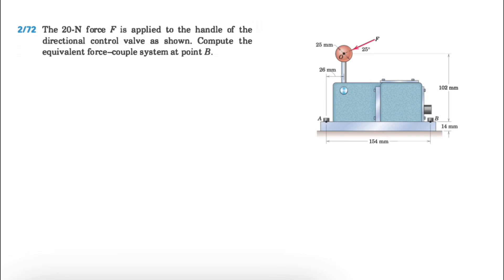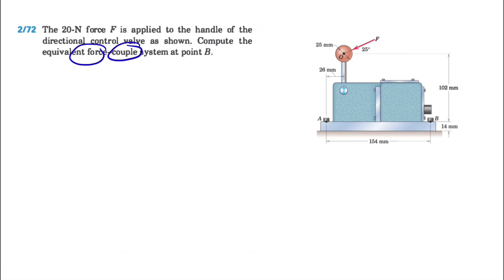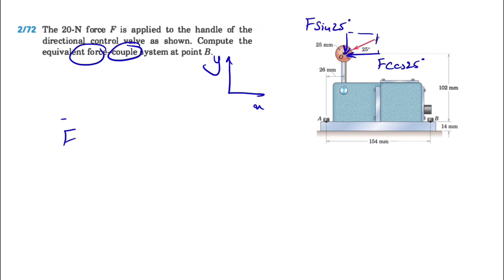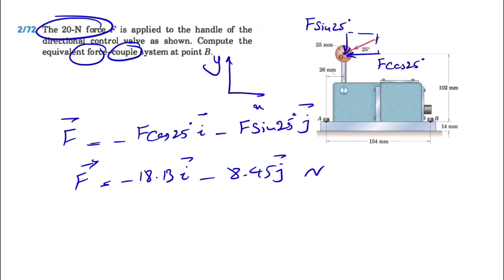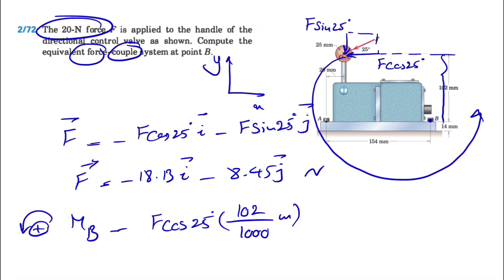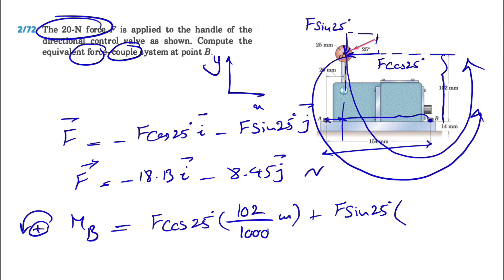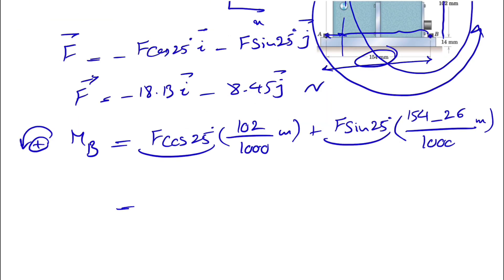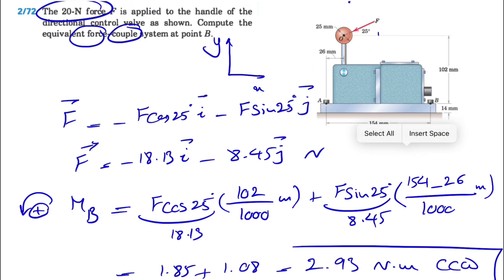Solved Problem 2.72 | Can YOU Solve This Mechanics Challenge?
Solved Problem 2.72 | Engineering Mechanics-Statics-8th edition-J.L. Meriam & L.G. Kraige:

The 20-N force F is applied to the handle of the directional control valve as shown. Compute the equivalent force-couple system at point B.